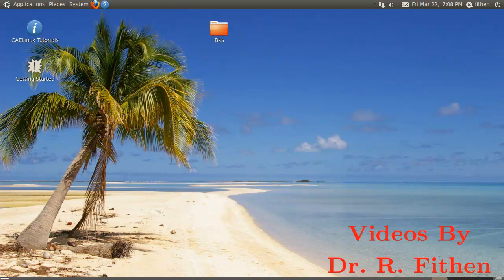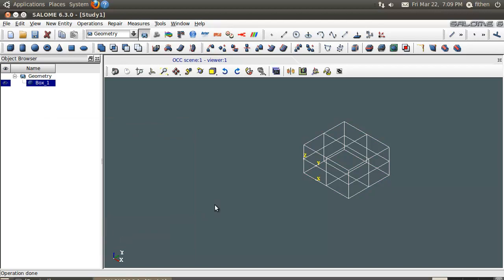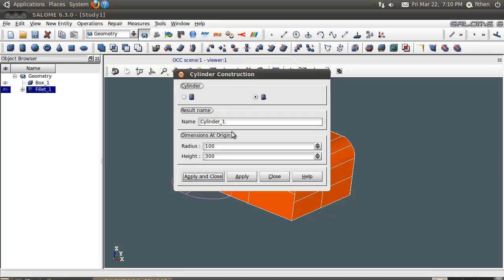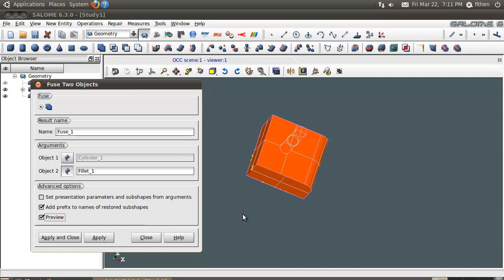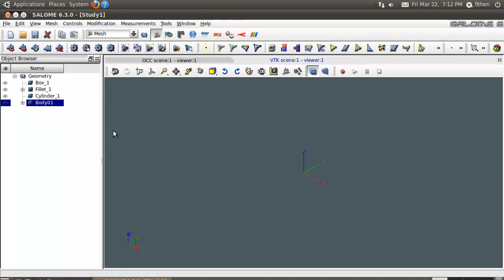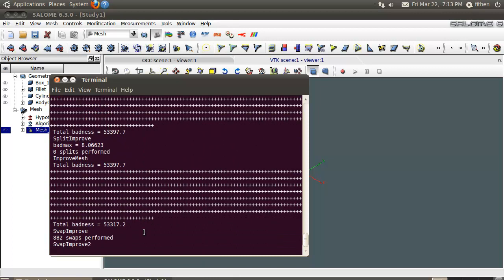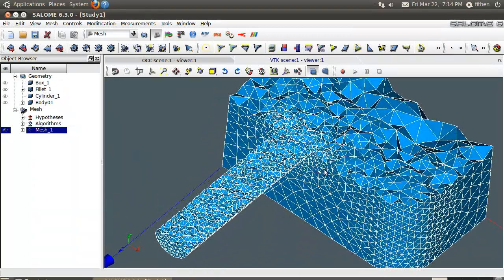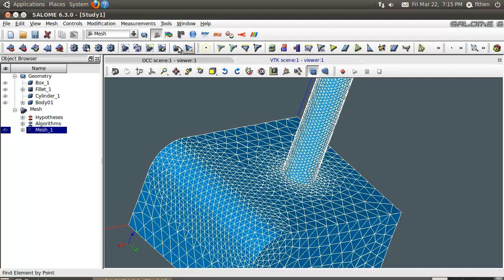CAELinux Session 01